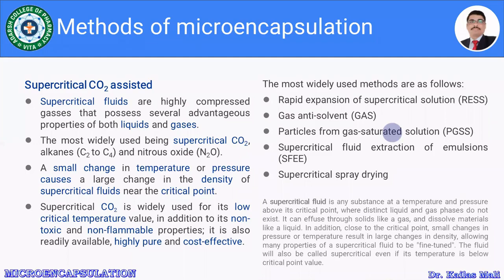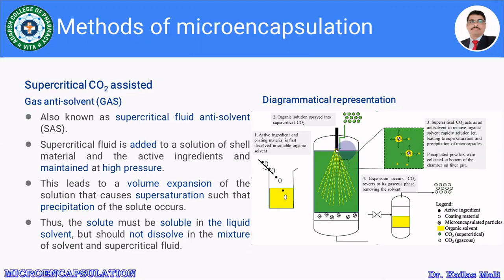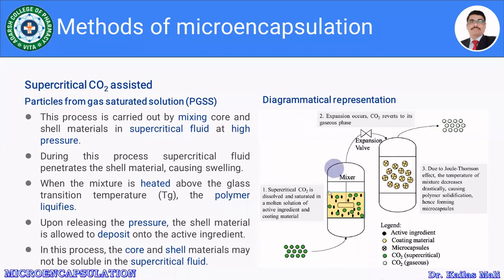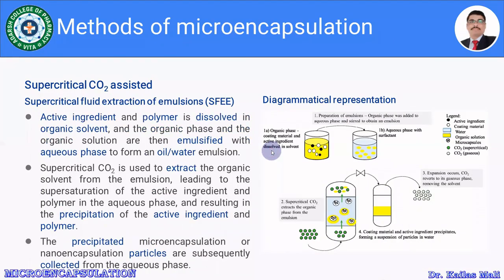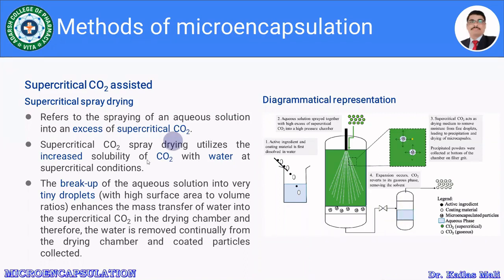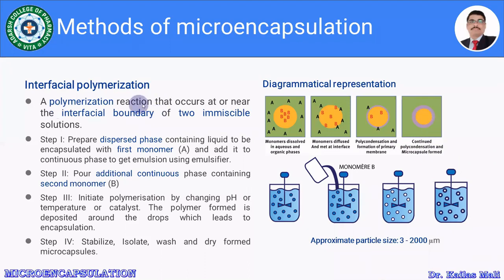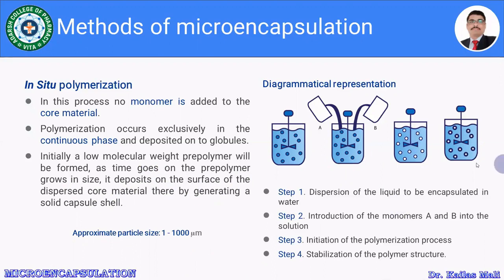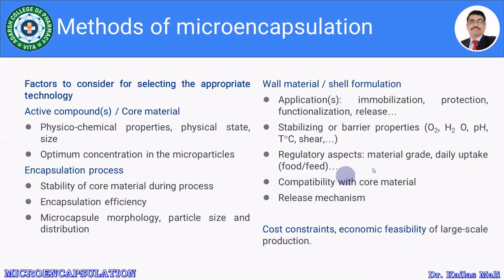Microencapsulation ll Methods ll NDDS ll Part VII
Microencapsulation methods
Supercritical CO2, Interfacial polymerization, In situ polymerization